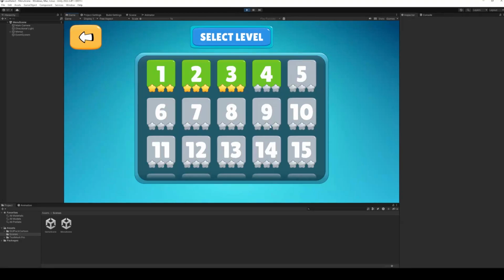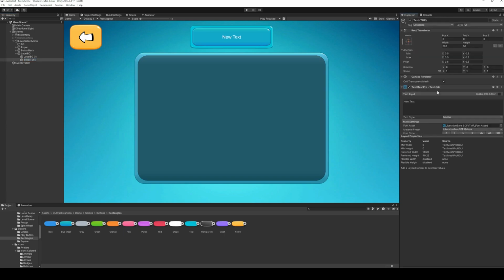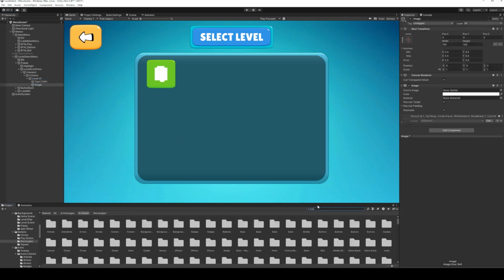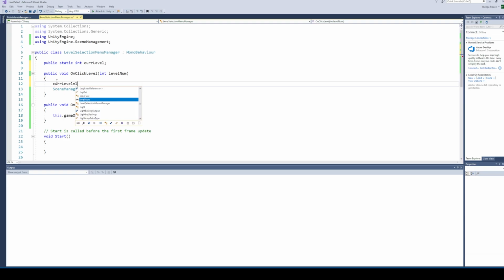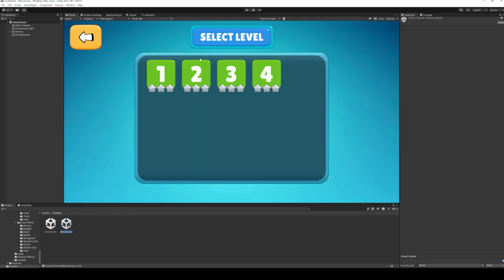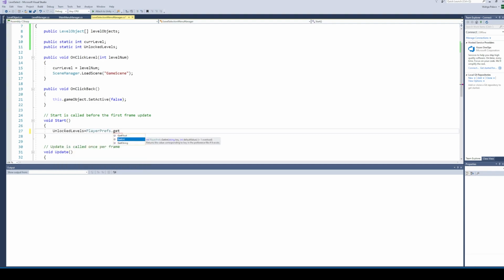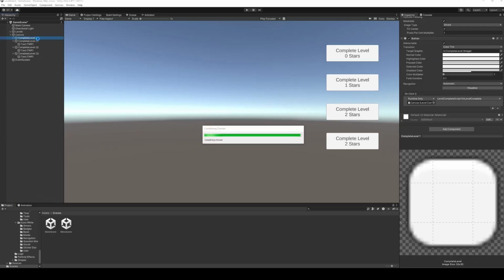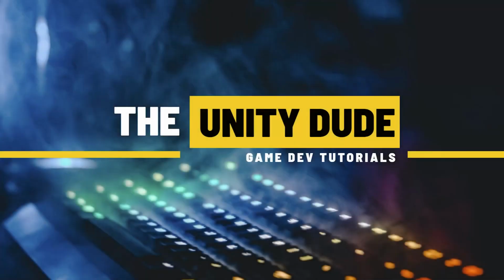Level Selection Menu with Stars & Level Unlocking | Unity Beginner Tutorial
Level Selection Menus are an extremely part of most games, allowing user to choose what the want to play in your game
In this Unity tutorial we'll make a complete level selection menu, with all the required code for starting levels, unlocking levels and giving stars to levels.